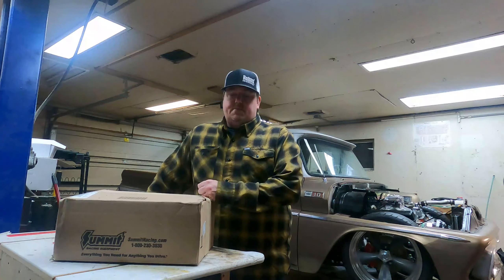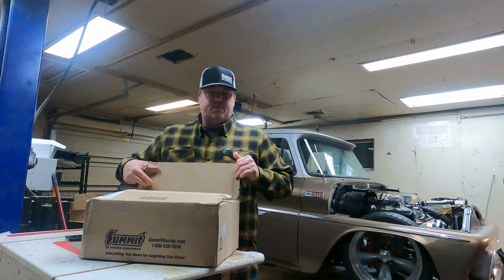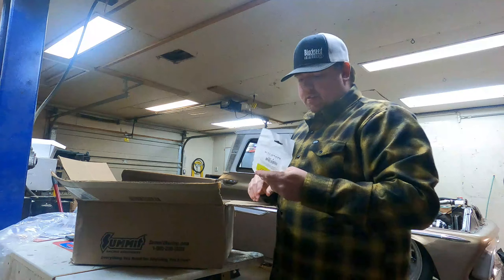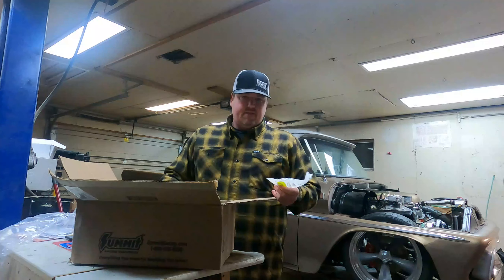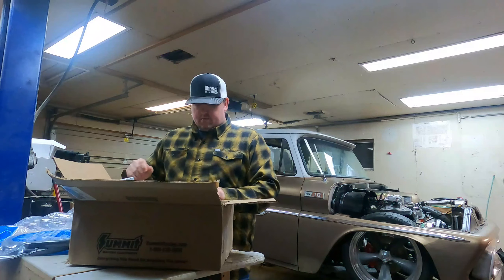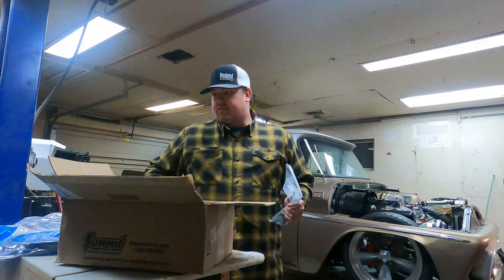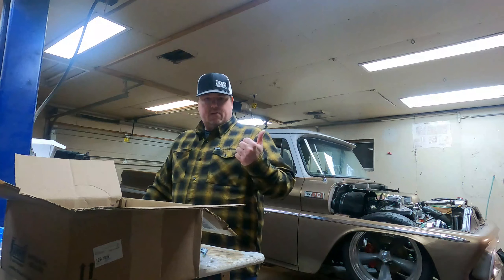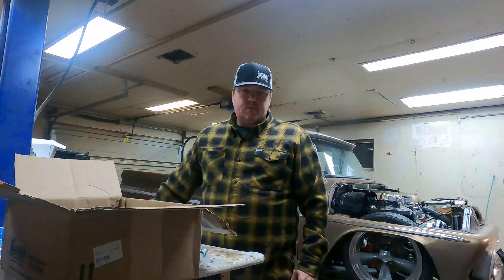OPENING NEW PARTS!!! Hanging for a bit in the Blackseed Originals shop, digging out a few new parts.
Just hanging out tonight, waiting for parts to come in. Thought I'd kick on the camera and show you what I'm working on.

The 1965 c10 has a slew of small things to wrap up, and working as hard as I can...LST2021 or Bust! I am just like 3 months away.